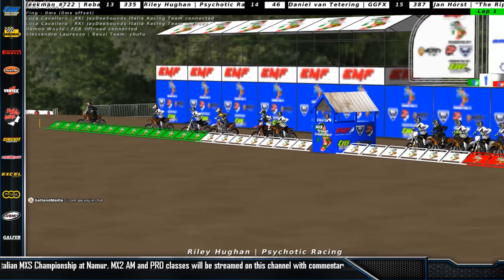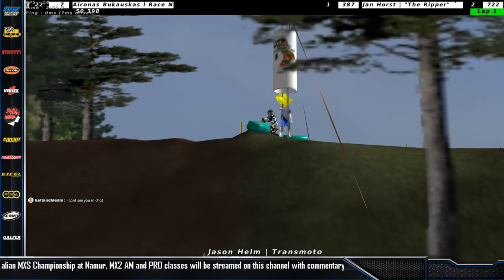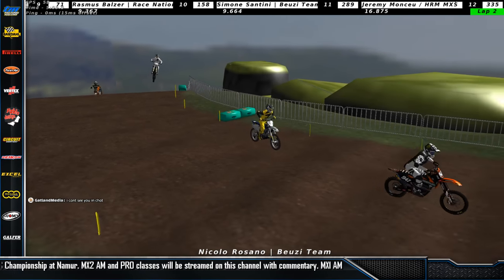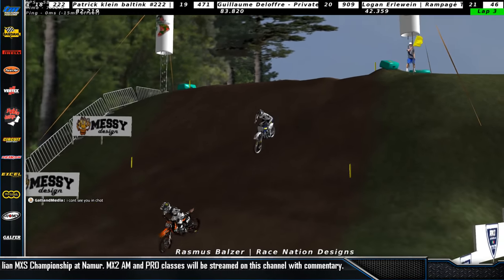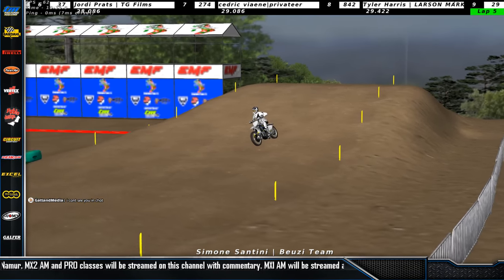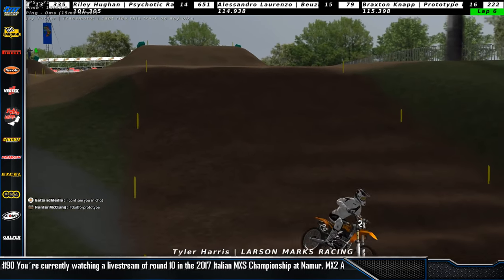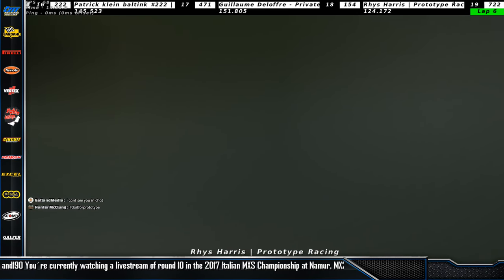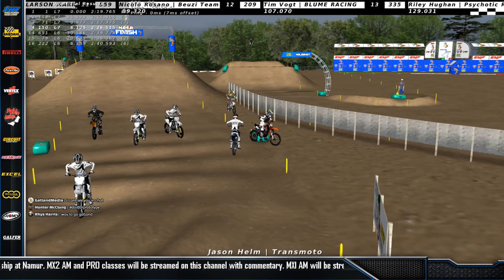MX Simulator | 2017 ITC final round livestream, PART 1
Christoffer Jonsson from TM Factory Racing MXS livestream

MX2 AM moto 1